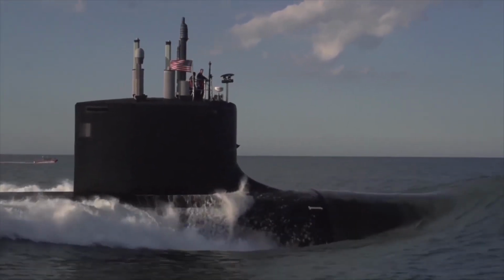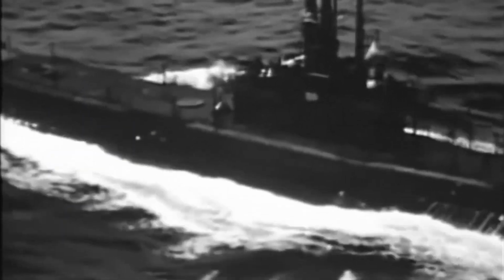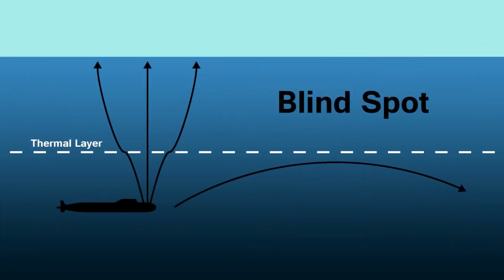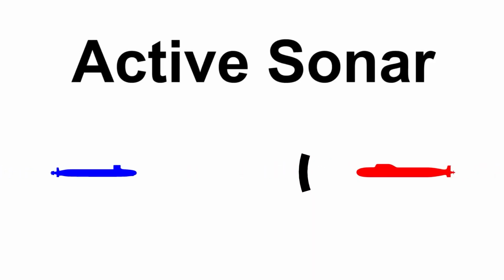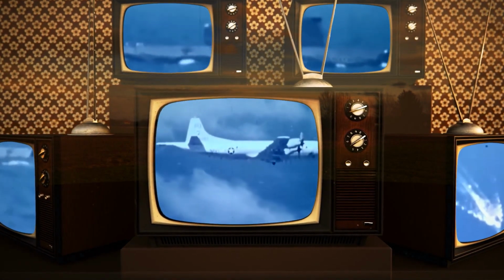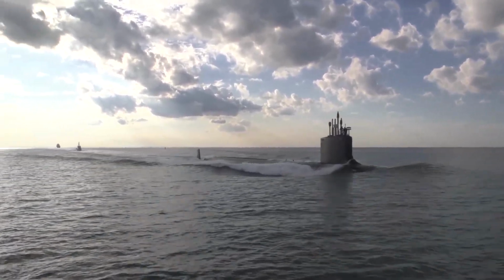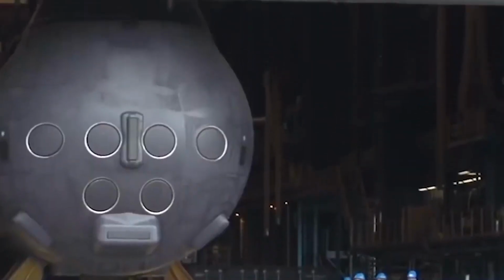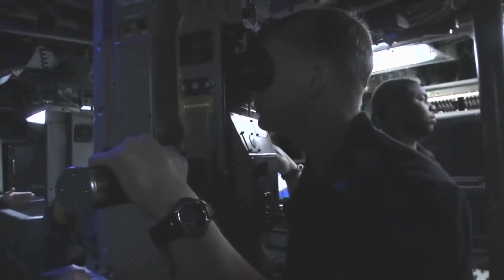Here's why submarines worth billions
A submarine (or sub) is a watercraft capable of independent operation underwater. It differs from a submersible, which has more limited underwater capability.[citation needed] The term is also sometimes used historically or colloquially to refer to remotely operated vehicles and robots, as well as medium-sized or smaller vessels, such as the midget submarine and the wet sub. Submarines are referred to as boats rather than ships irrespective of their size.[1]

Although experimental submarines had been built earlier, submarine design took off during the 19th century, and they were adopted by several navies. They were first widely used during World War I (1914–1918), and are now used in many navies, large and small. Military uses include attacking enemy surface ships (merchant and military) or other submarines, and for aircraft carrier protection, blockade running, nuclear deterrence, reconnaissance, conventional land attack (for example, using a cruise missile), and covert insertion of special forces. Civilian uses include marine science, salvage, exploration, and facility inspection and maintenance. Submarines can also be modified for specialized functions such as search-and-rescue missions and undersea cable repair. They are also used in tourism and undersea archaeology. Modern deep-diving submarines derive from the bathyscaphe, which evolved from the diving bell.

Most large submarines consist of a cylindrical body with hemispherical (or conical) ends and a vertical structure, usually located amidships, that houses communications and sensing devices as well as periscopes. In modern submarines, this structure is the "sail" in American usage and "fin" in European usage. A "conning tower" was a feature of earlier designs: a separate pressure hull above the main body of the boat that allowed the use of shorter periscopes. There is a propeller (or pump jet) at the rear, and various hydrodynamic control fins. Smaller, deep-diving, and specialty submarines may deviate significantly from this traditional design. Submarines dive and resurface by means of diving planes and changing the amount of water and air in ballast tanks to affect their buoyancy.